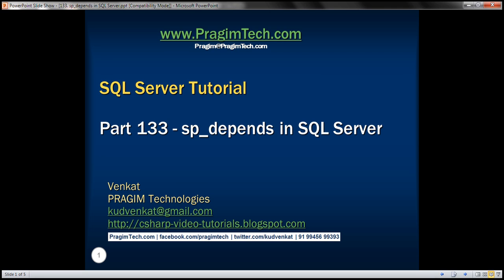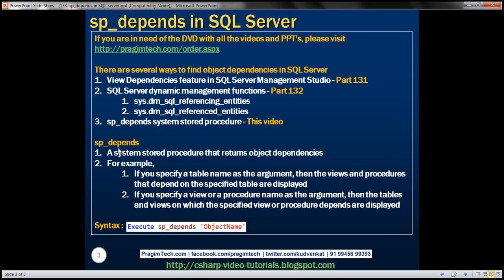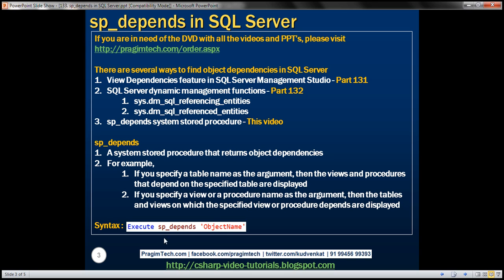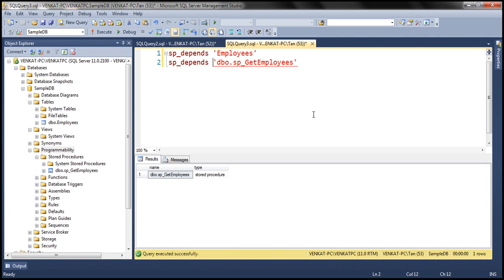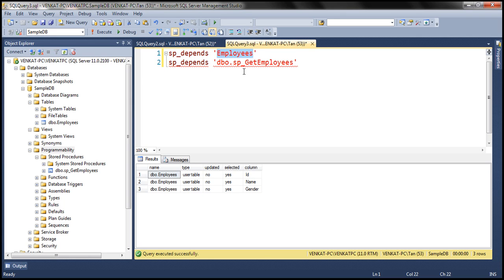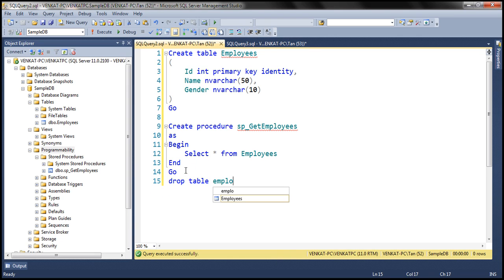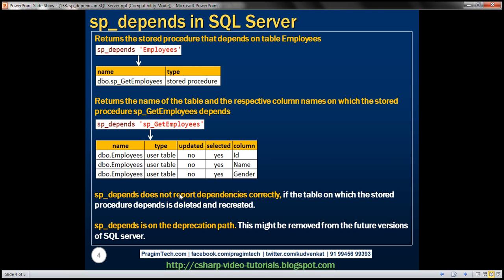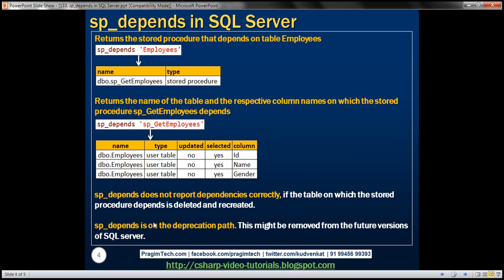sp depends in SQL Server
sql server sp depends stored procedure

In this video we will discuss sp_depends system stored procedure.

There are several ways to find object dependencies in SQL Server
1. View Dependencies feature in SQL Server Management Studio - Part 131
2. SQL Server dynamic management functions - Part 132
sys.dm_sql_referencing_entities
sys.dm_sql_referenced_entities
3. sp_depends system stored procedure - This video

sp_depends
A system stored procedure that returns object dependencies
For example,
If you specify a table name as the argument, then the views and procedures that depend on the specified table are displayed
If you specify a view or a procedure name as the argument, then the tables and views on which the specified view or procedure depends are displayed.

Syntax : Execute sp_depends 'ObjectName'

The following SQL Script creates a table and a stored procedure
 Id int primary key identity,
 Name nvarchar(50),
 Gender nvarchar(10)
Go

Create procedure sp_GetEmployees
as
Begin
 Select * from Employees
End
Go

Returns the stored procedure that depends on table Employees
sp_depends 'Employees'

Returns the name of the table and the respective column names on which the stored procedure sp_GetEmployees depends
sp_depends 'sp_GetEmployees'

Sometime sp_depends does not report dependencies correctly. For example, at the moment we have Employees table and a stored procedure sp_GetEmployees.

Now drop the table Employees
Drop table Employees

and then recreate the table again
Create table Employees
 Name nvarchar(50),
 Gender nvarchar(10)
Go

Now execute the following, to find the objects that depend on Employees table
sp_depends 'Employees'

We know that stored procedure sp_GetEmployees still depends on Employees table. But sp_depends does not report this dependency, as the Employees table is dropped and recreated.
Object does not reference any object, and no objects reference it.

sp_depends is on the deprecation path. This might be removed from the future versions of SQL server.